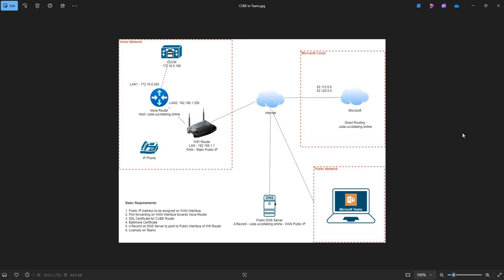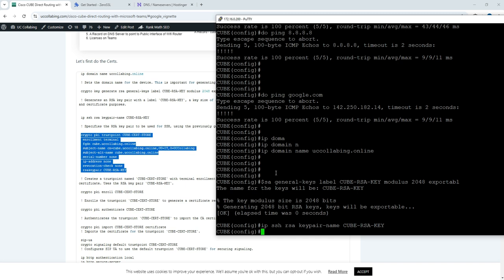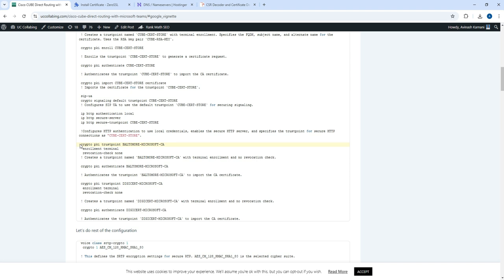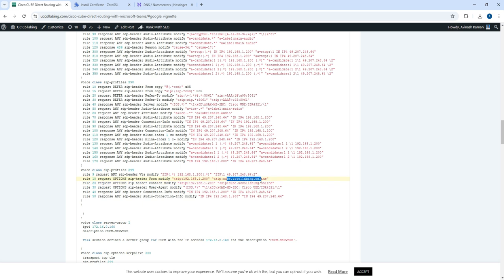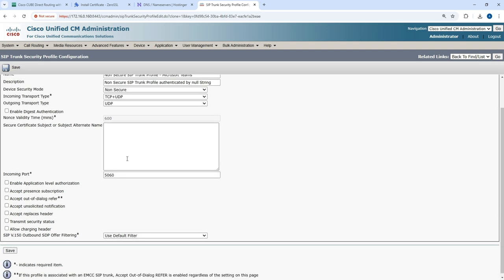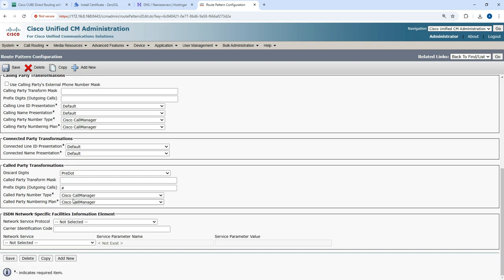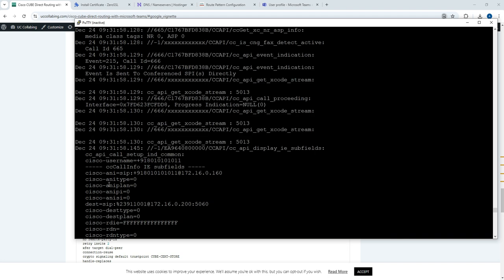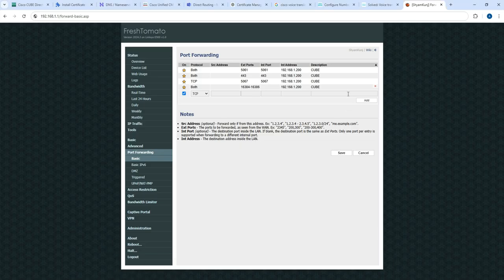Step-by-Step Guide to Direct Routing with Microsoft Teams Using Cisco CUBE SBC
Unlock seamless enterprise voice routing between Microsoft Teams and Cisco CUBE with our comprehensive guide. In this video, we dive deep into the configuration of Cisco CUBE, CUCM, DNS, and a bit of Microsoft Teams to enable direct routing for your enterprise.

🔹 Topics Covered:

Detailed Cisco CUBE Configuration
CUCM Setup
DNS Configuration for Direct Routing
Microsoft Teams Voice Routing Basics

Ensure a seamless integration between Cisco and Microsoft Teams
Optimize your enterprise voice routing setup

Gain expert insights and practical configuration tips

Microsoft Teams direct routing
Cisco CUBE SBC configuration
CUCM setup for Teams
Microsoft Teams enterprise voice routing
Cisco SBC and Teams integration
Direct routing with Cisco CUBE
Unified communications tutorial
Enterprise voice routing
Microsoft Teams voice setup